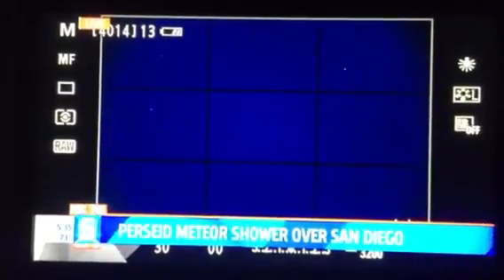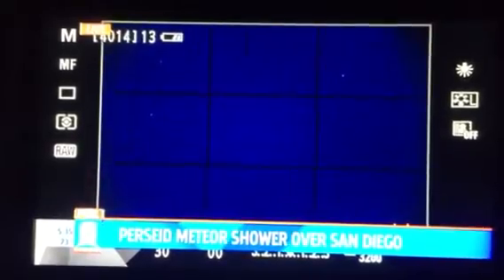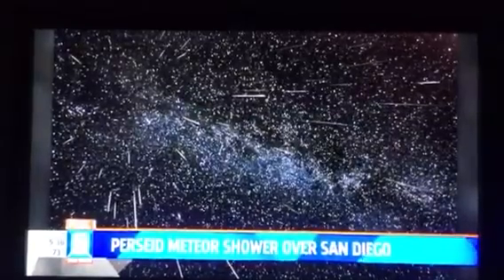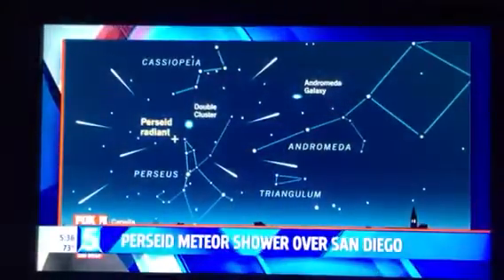StarDude Astronomy: Fox 5 Morning News Perseids Meteor Shower Segment